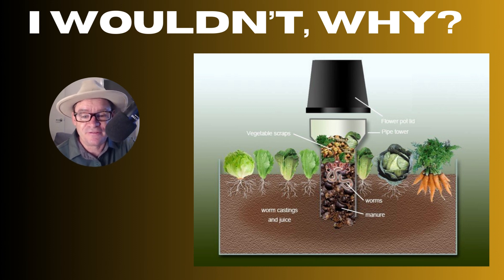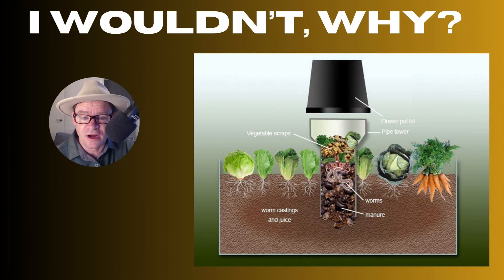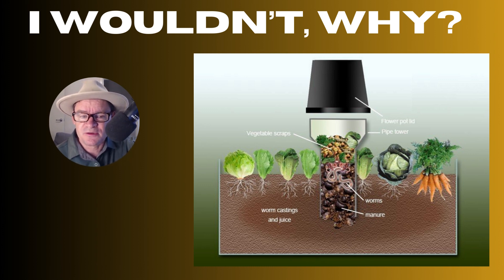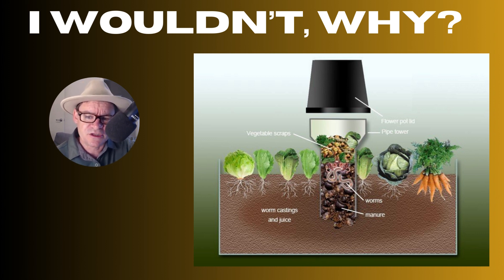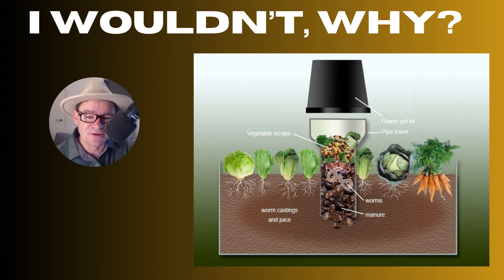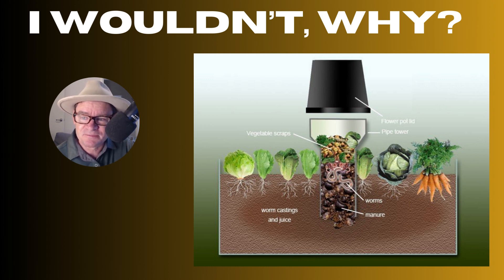Worm Farmers I Wouldn't Do THIS! Go Underground too fast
Join Worm Farmers Connect inside the Martys Garden Community project
G'day worm farmers in this video I talk about why I wouldn't do a full transition over to just underground worm farms.
The reason being is I like to teach and help my students get the best possible results short and long term.
I recommend having an above ground farm as a main breeding box and then be able to move access stock and big breeders out to an underground system.
This way it's also more foolproof if your first underground worm farm isn't succesfull.
If you would like to learn more about Worm Farming head over to the Martys Garden Project.  Inside this community we have a space called Worm Farmers connect.
I a currently running a beginners worm farming course where you can follow along and join in.  If you want to start a worm farm with me, or join in one the course half way you can do so.
It's an awesome way to learn and you have me as your coach helping you every step of the way!